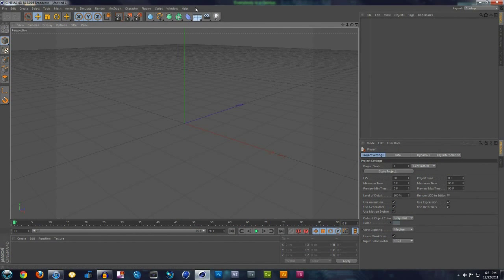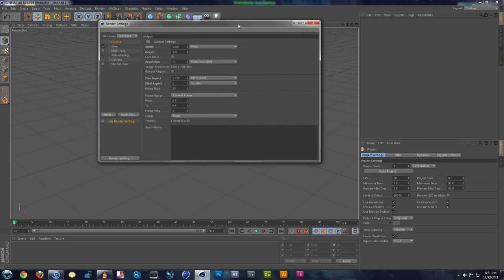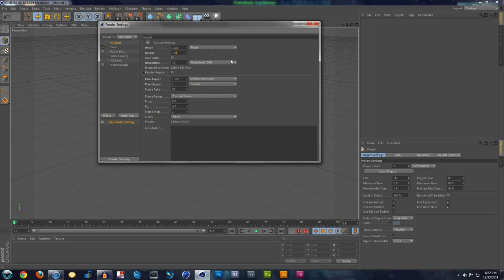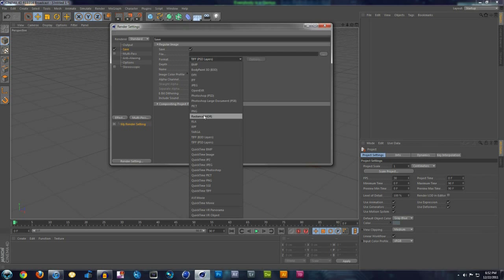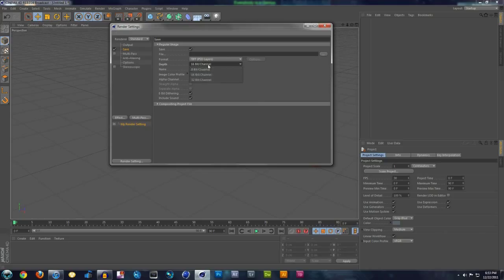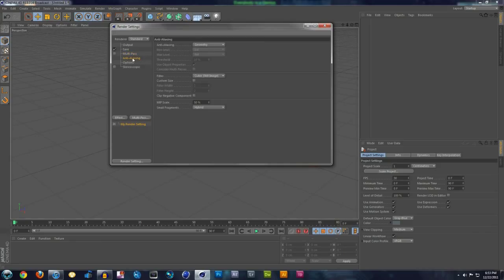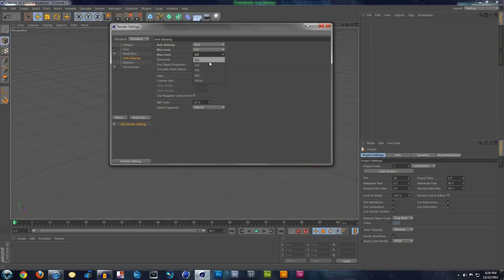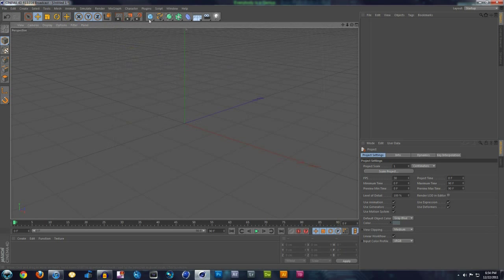*BEST* Cinema 4d R14 Render Settings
PLEASE LIKE AND SUBS :)